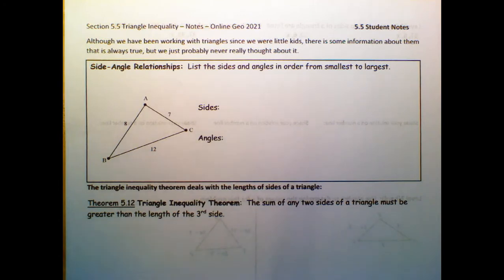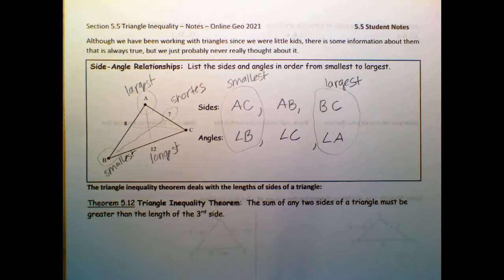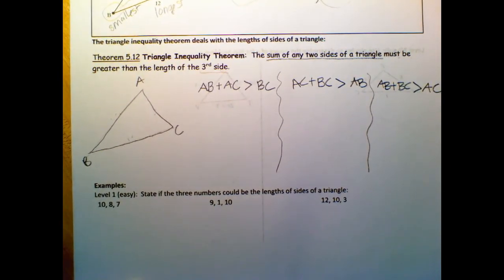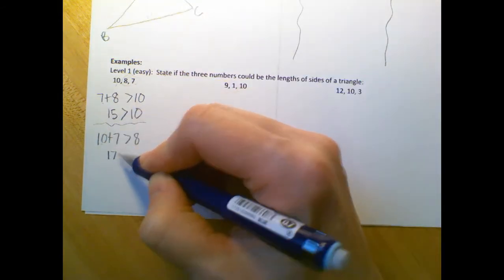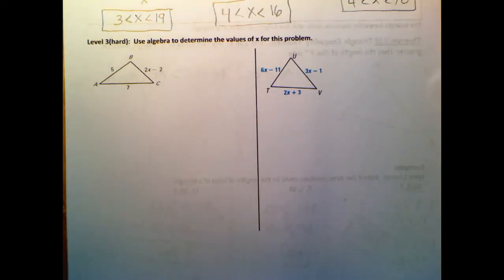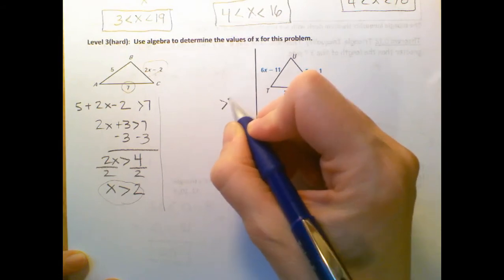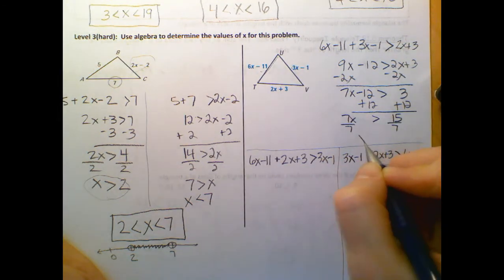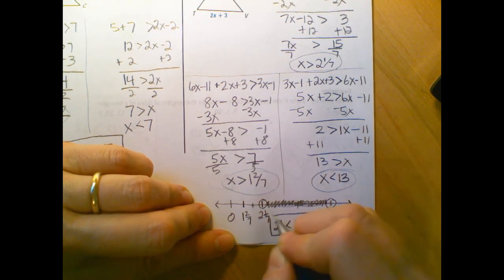5.5 Triangle Inequality - Geometry 2021